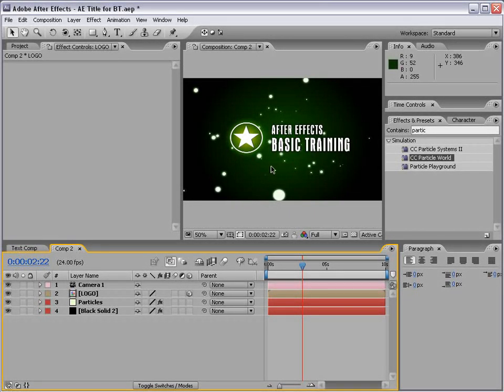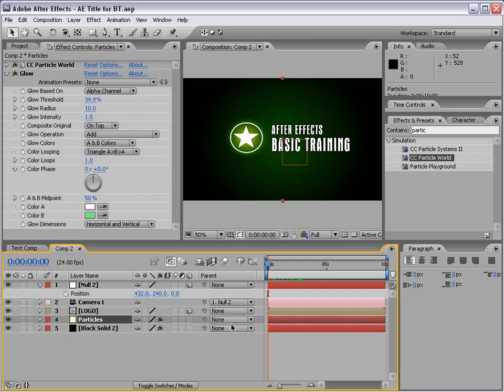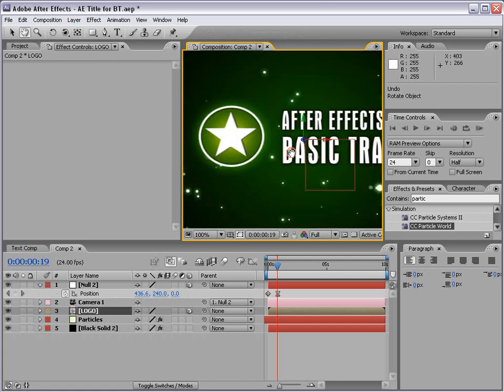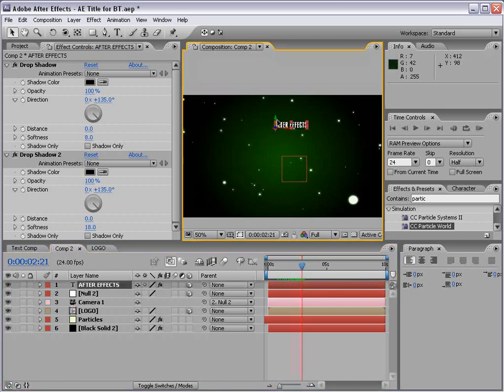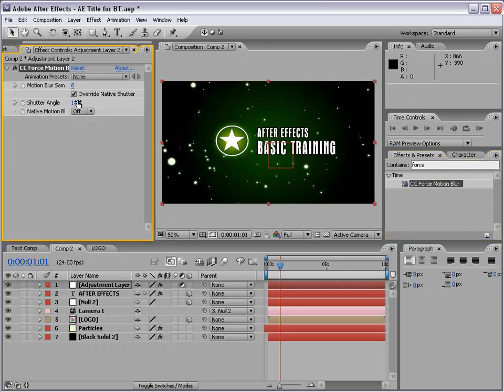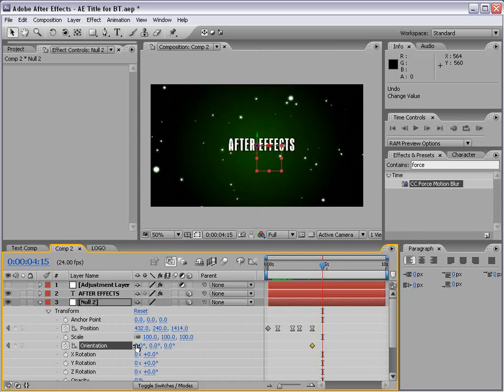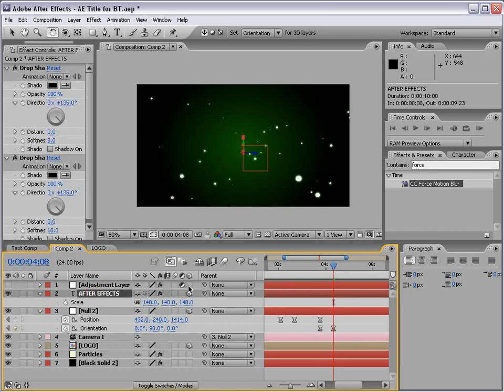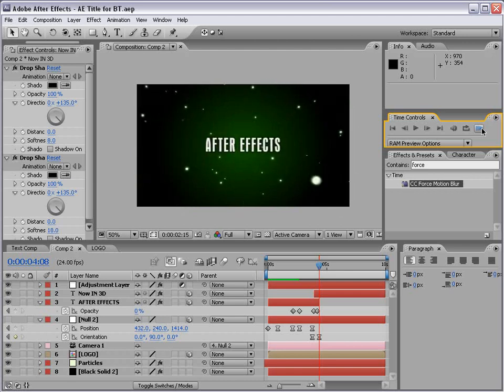After Effect Basic training part 8 titles 2 (videocopilot.net)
In this 2 part tutorial we will take a basic to advanced look at creating titles in After Effects. We will also get into powerful camera animation techniques and create a 3D particle systems.